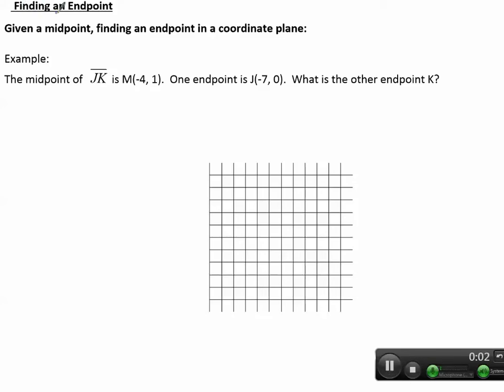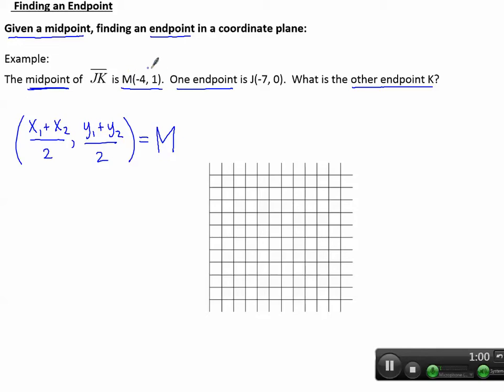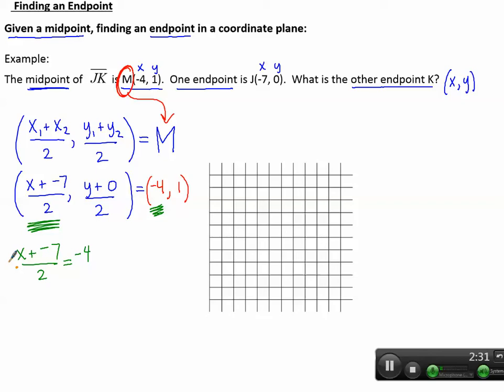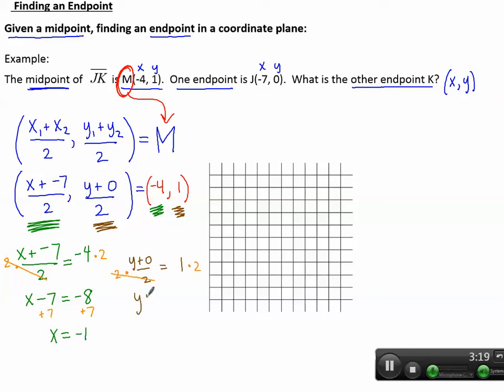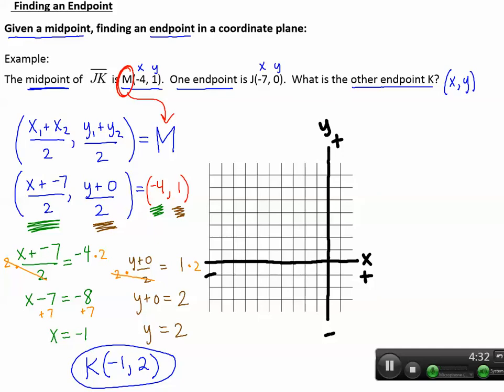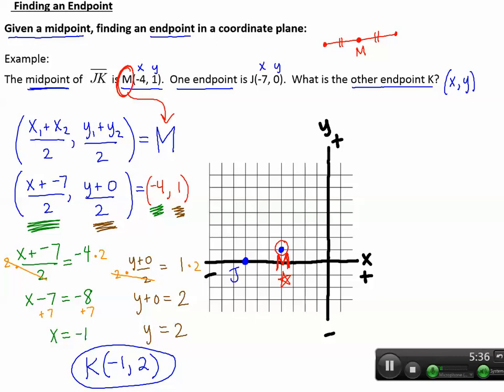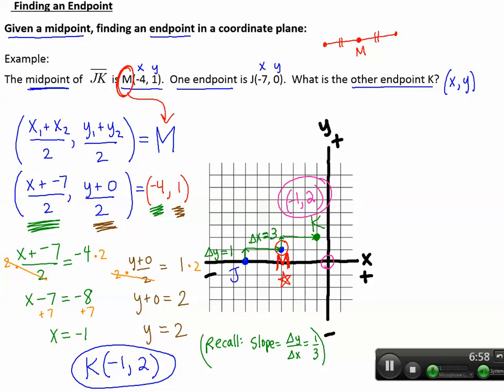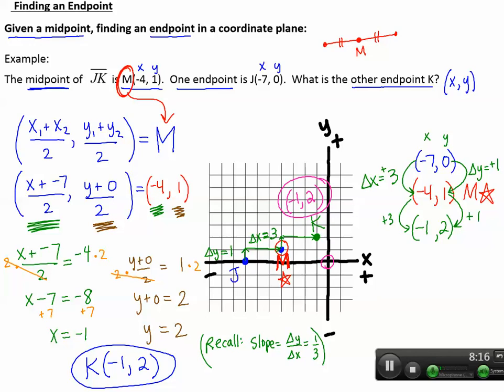3 2d endpoint